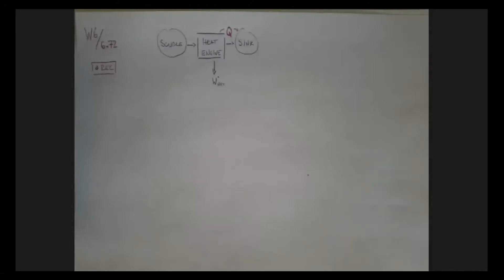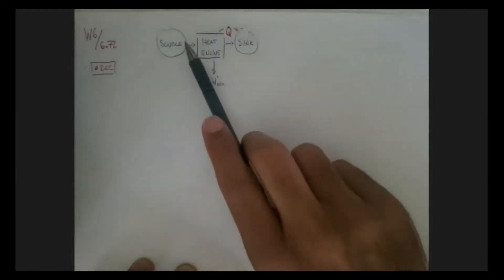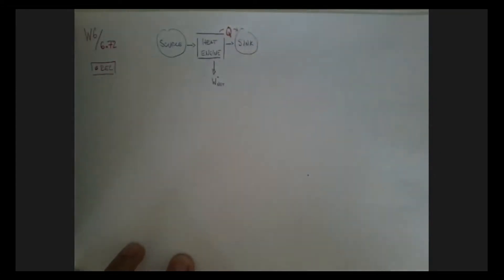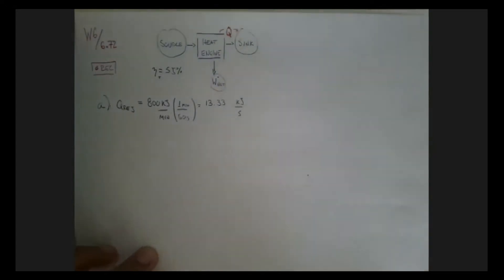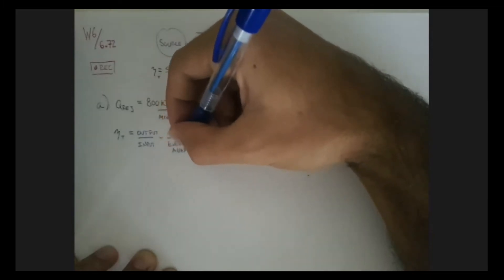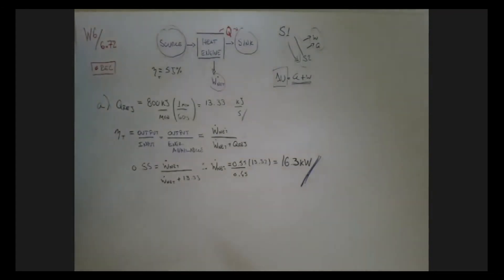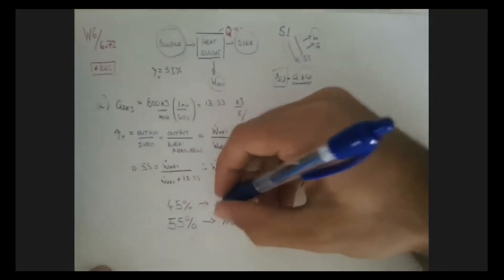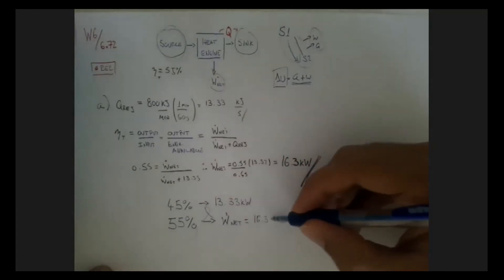Thermodynamics Mech3001 - Week 6 - Problem 5 (6.72)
A heat engine is operating on a Carnot Cycle and has a thermal efficiency of 55 percent. The waste heat from this engine is rejected to a nearby lake at 15°C at a rate of 800 kJ/min. Determine
a) The power output of the engine
b) The temperature of the source

Answers: 16.3 kW, 640 K